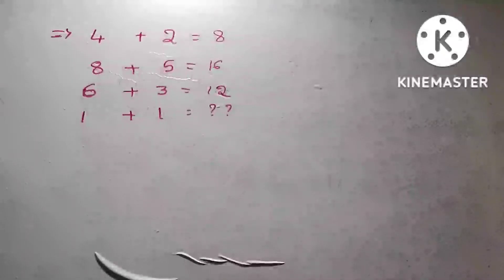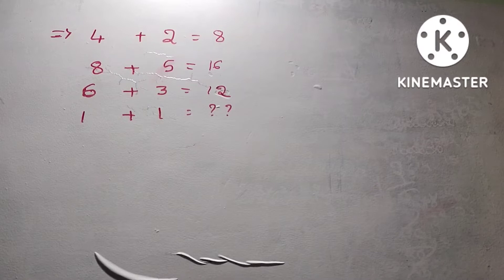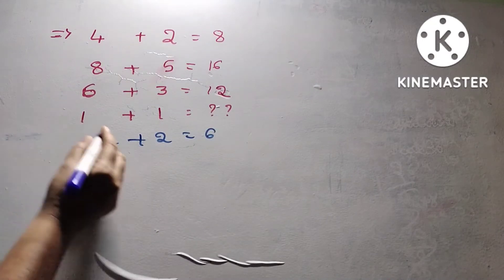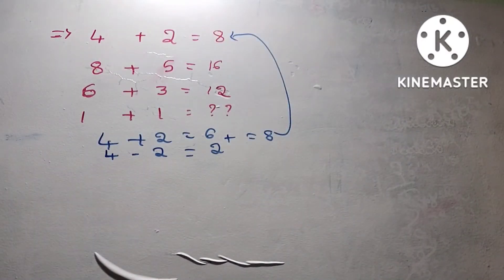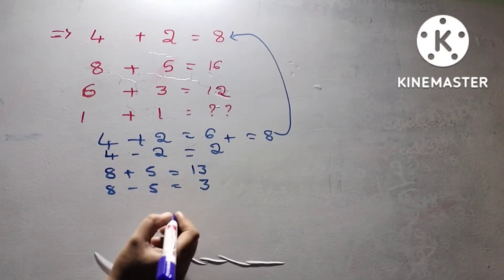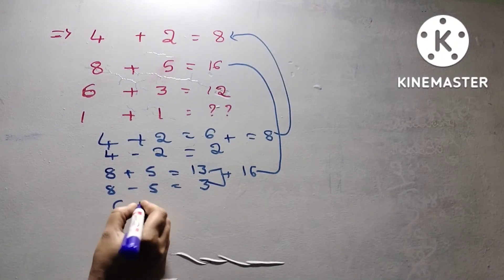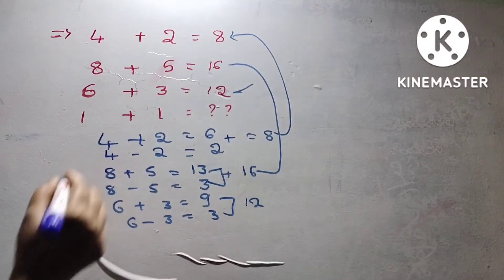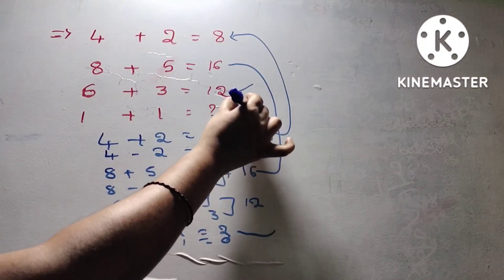Maths puzzle, maths logical reasoning puzzles maths magical tricks/kannada